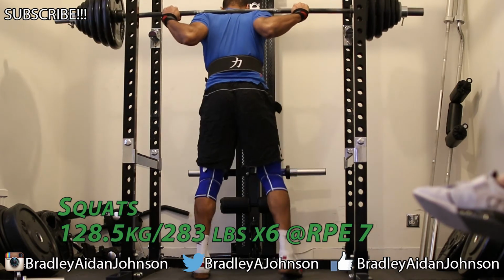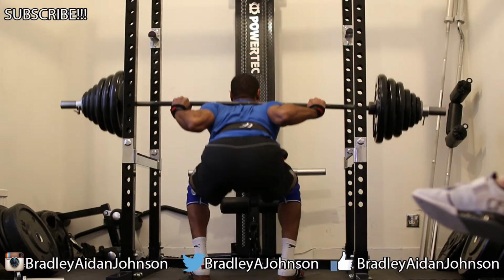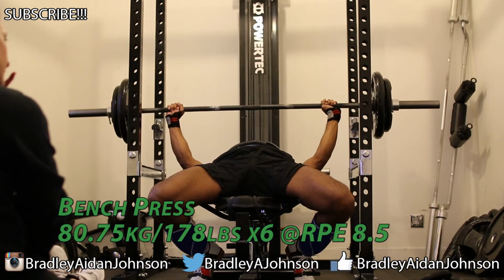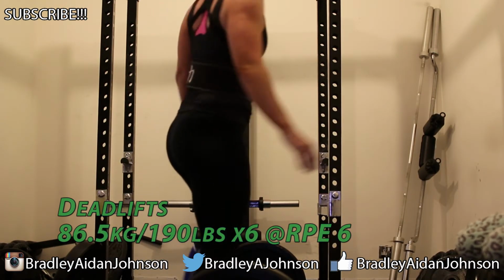BAJ Method Novice Training Log 26/12/14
Video Comments are most likely to receive replies

GymGoal iPhone App Training Logs Public Account Name: bradleyaidanjohnson